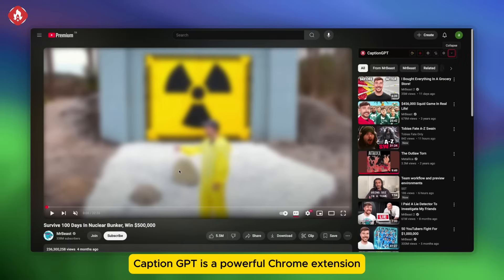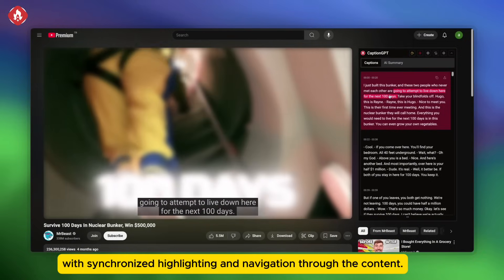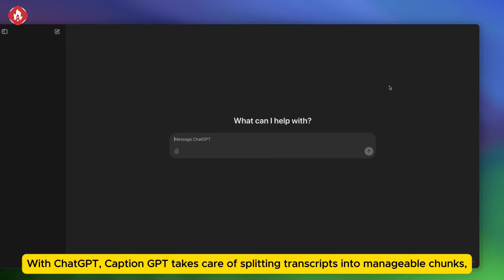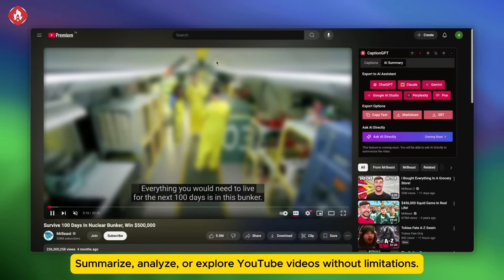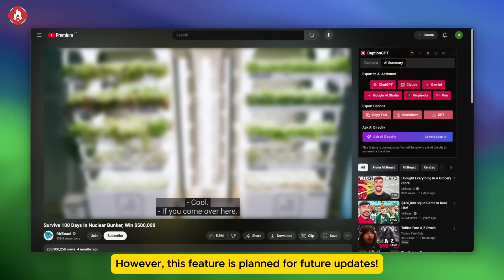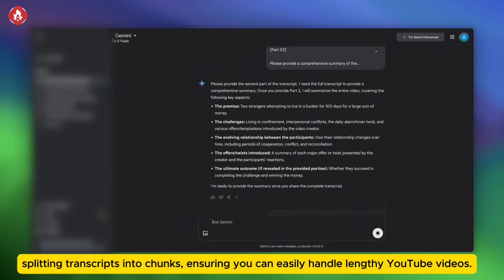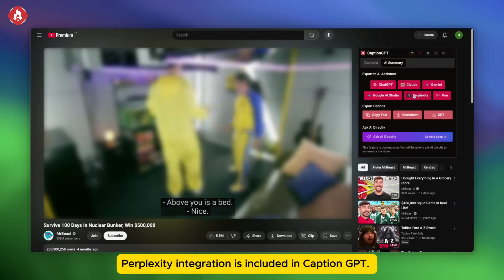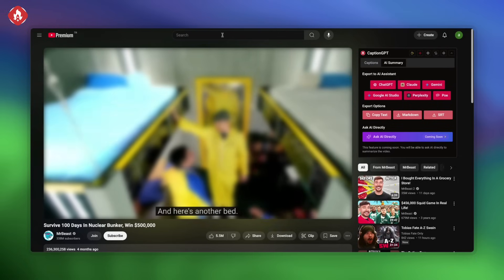This AI Tool Makes YouTube Videos 10x Better In Seconds!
CaptionGPT is here to transform how you interact with YouTube videos. With AI-powered features and advanced caption tools, this Chrome extension offers:

 • Automatic Captions: Loads captions instantly with synchronized highlighting for easy navigation.
 • AI Summaries: Send captions to ChatGPT, Claude, Gemini, and more for instant video analysis.
 • Chunk Splitting: Manage long transcripts easily with chunk-splitting support (ChatGPT, Gemini, and Google AI Studio).

CaptionGPT supports various AI platforms, making video exploration smarter and faster. Learn more about the platform integrations in the video!

🎵 Music Contribution:
 • Digital World by MaxKoMusic

🔗 Try CaptionGPT today and experience AI-powered captions like never before!